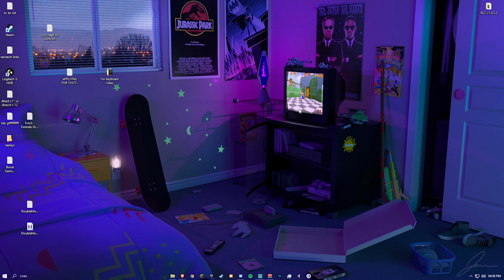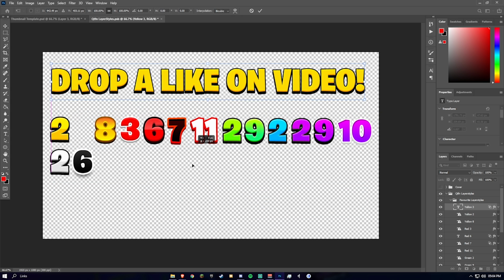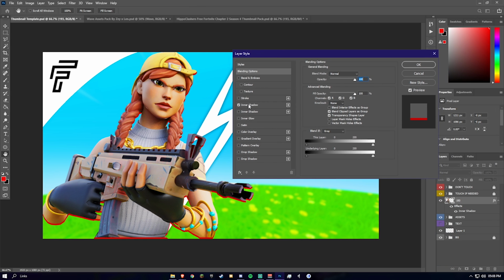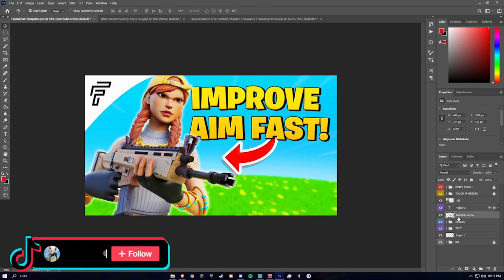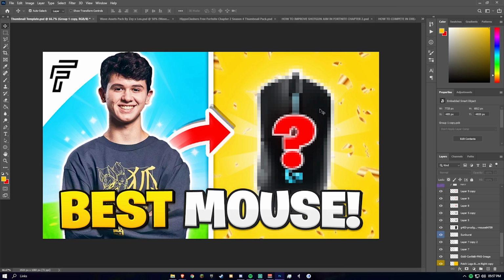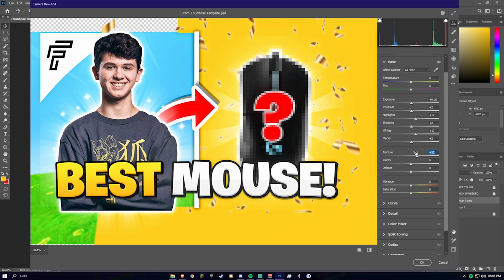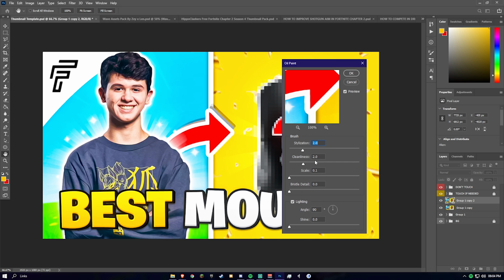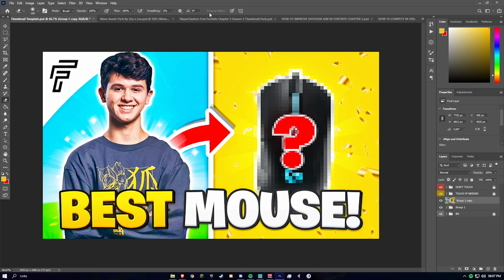How To Make Fortnite Thumbnails (YouTube Thumbnail Tutorial)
Wish you could create your own 3D Fortnite Thumbnails? Now you can, as in today's video I will be showing you How To Make The BEST Fortnite Thumbnails for YouTube! ✅

🛒 Wave Assets Pack by Zey & @len1462 (Comment "Fxtch sent me")
🛒 Hippo Edits FREE Fortnite Thumbnail Pack (Comment "Fxtch sent me")